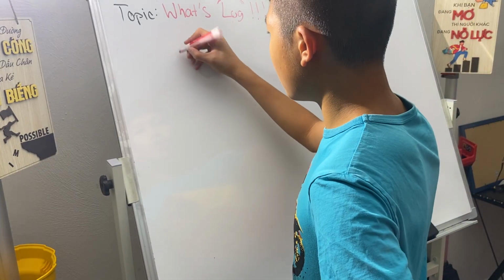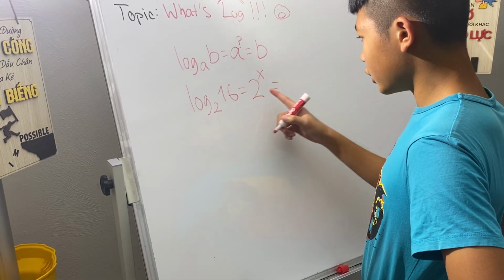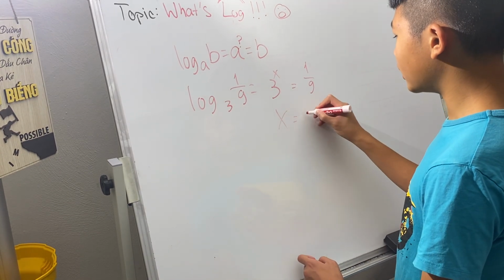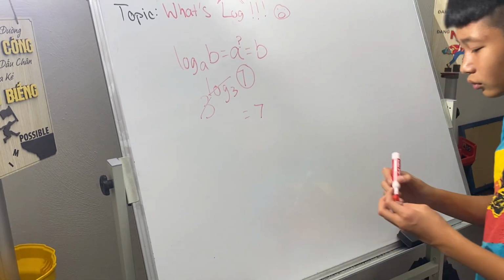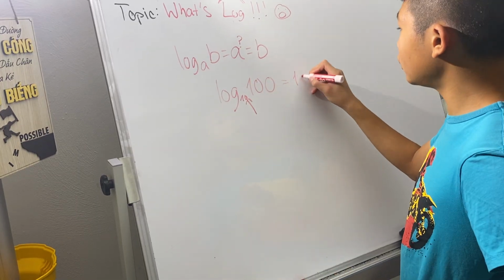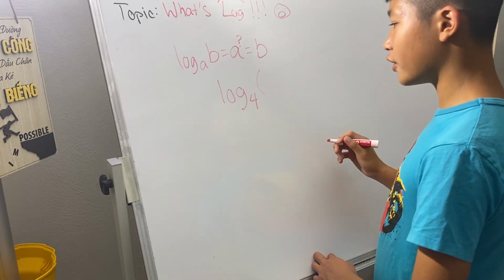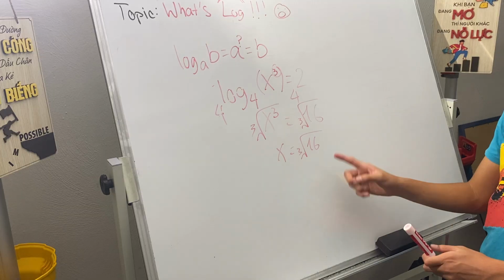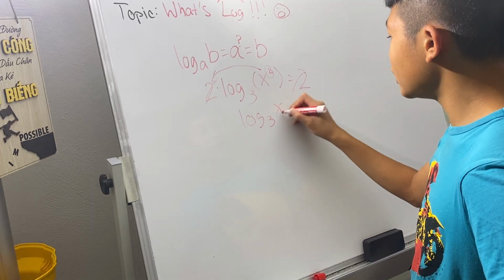What is LOG😲😬